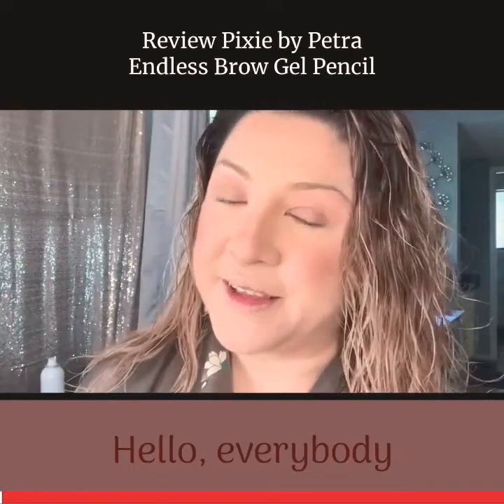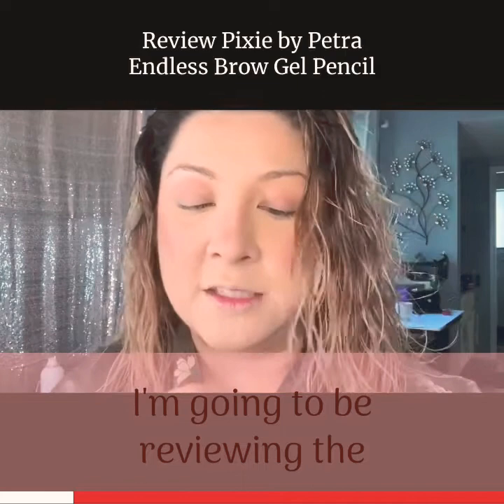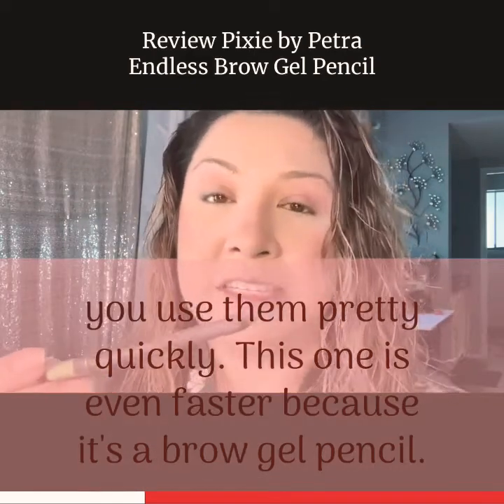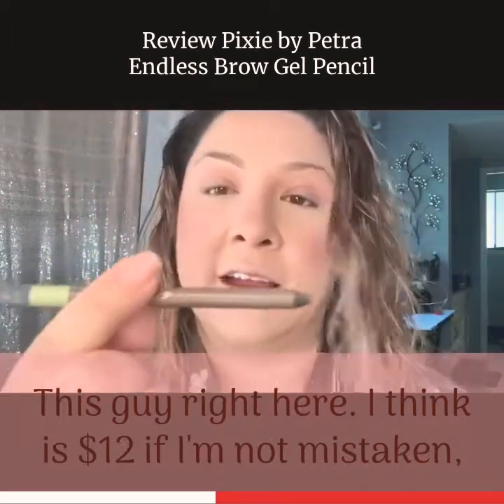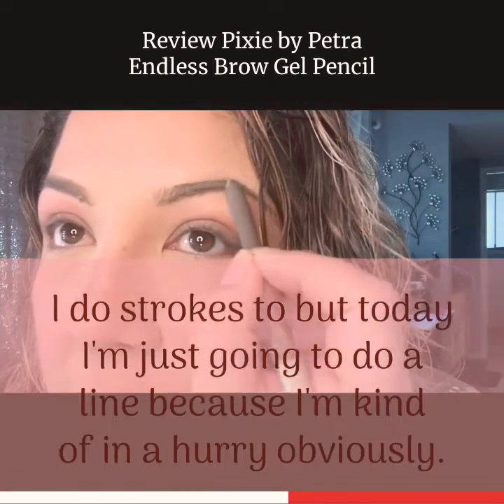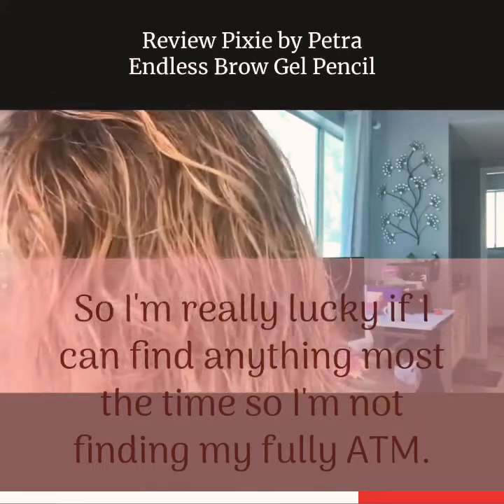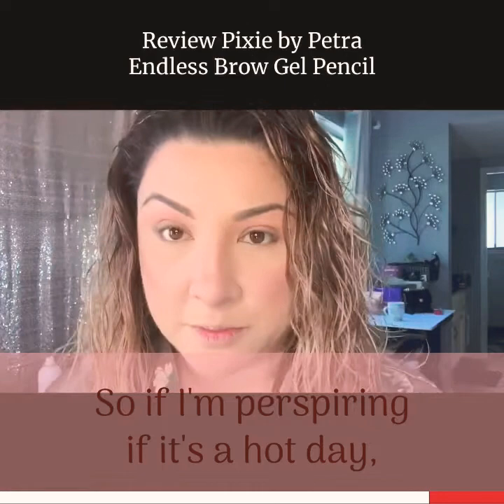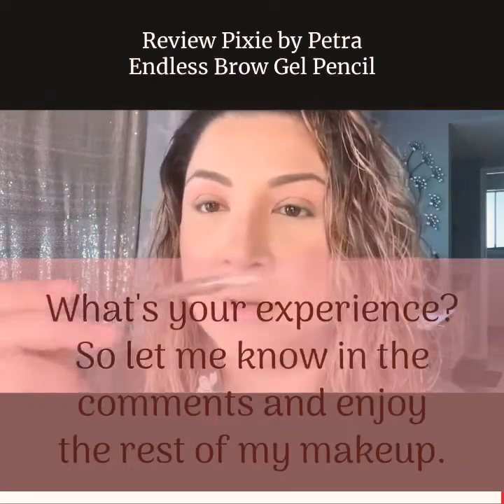Review Endless Brow Gel Pixie by Petra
Hello, it iI just found
And now I'm getting more into Investments and things like that and of course,
you know, being a mom and a domestic Beauty goddess,
there's a lot of tips and tricks that I can offer is for that as well.
So, you know, I don't know everything you're always welcome to chime in.
You're always welcome to Participate this is a participation participation platform.
Whatever I put out there. We are always open for discussion.

I'm going to be reviewing the
endless brow gel pen by Pixi by Petra. So I don't know if you guys have seen this brand but you can find it in Target.
I'm sure it's available other places too. When I saw in Target,

Okay, and obviously I'm not going to spend 500 hours on my eyebrows.
Okay, if you followed my channel before you know that I'm not the beauty
blogger that's going to show you how to do a
look in hours and hours and hours.
I'm a mom of three I run three businesses.
I try to have some kind of social platform
but truly my makeup style as a beautician for over 15 years is you know,
it get it on look good and it's low effort is possible but look like you're high maintenance Okay,

Gel pen by Pixi by Petra.

It's not too warm. That's something that kills me
when I brought a brush or a brow product is super warm
and you look like you have bright orange brows.
It's not a good look. It's only a good look if you're looking from very far
and you're looking very far sure.
It looks nice. It defines your face, but we're not talking about theater makeup here.
We're talking about every day. Someone sitting right next to me under fluorescent lights makeup
and I want to look you know natural ish is possible.
I
Have you tried it? I haven't tried other colors.